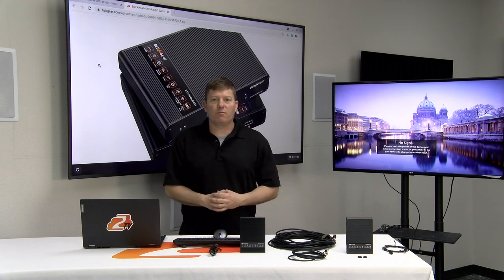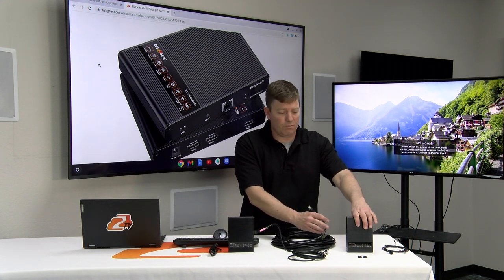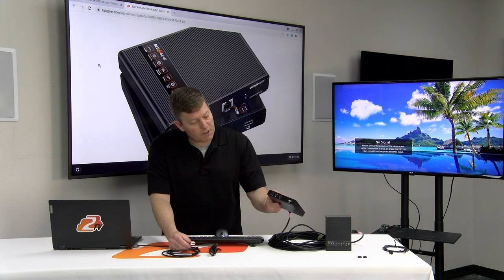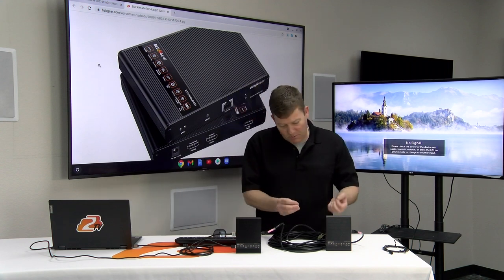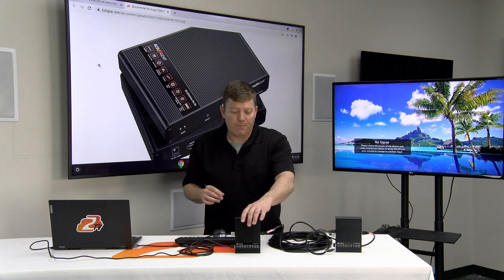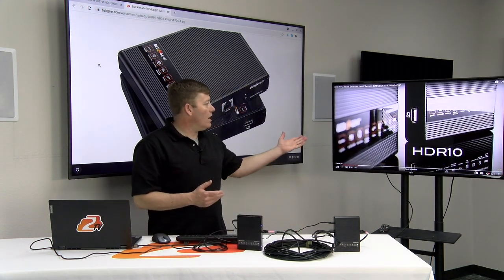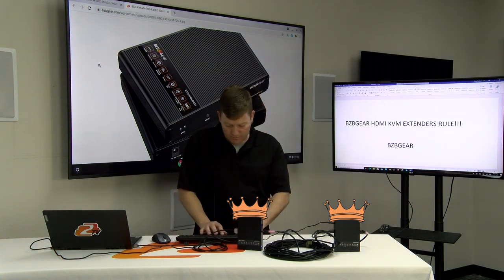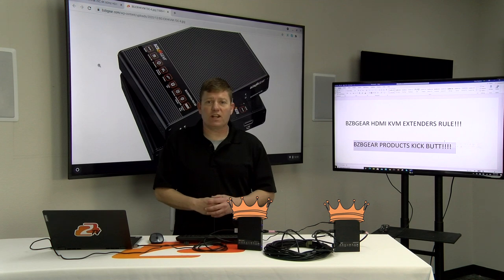How to connect a KVM HDMI Extender with Mouse and Keyboard using BZBGEAR Equipment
The BZBGEAR BG-EXHKVM-70C are bad boys II. This 4K HDMI extender can transmit an uncompressed 4K@60Hz HDMI signal with USB 2.0 at distances up to 70 meters. Add on remote KVM functionality from the receiver end and your keys will never be bored.

BZBGEAR BG-EXHKVM-70C